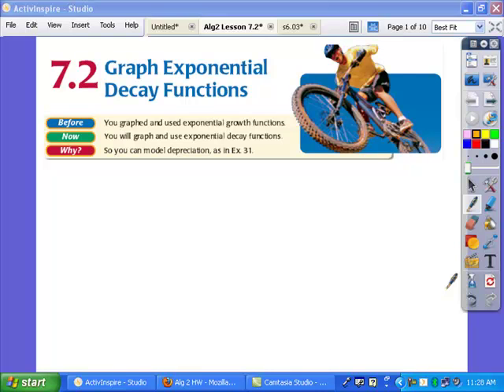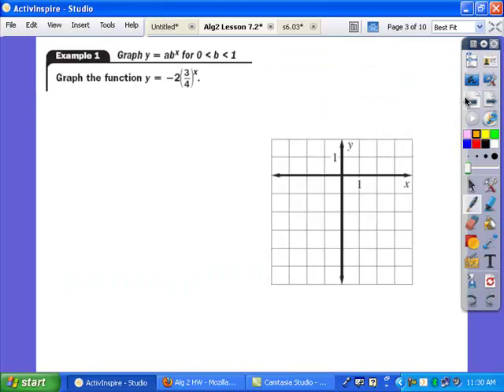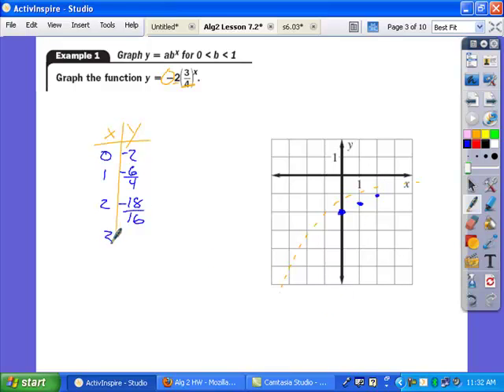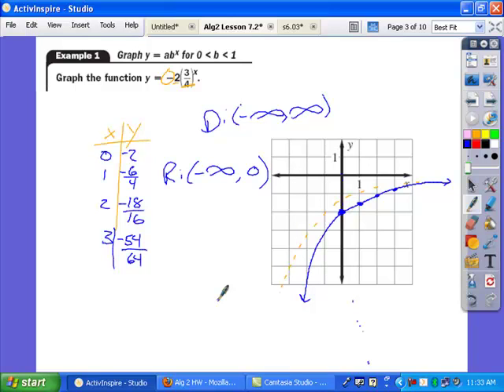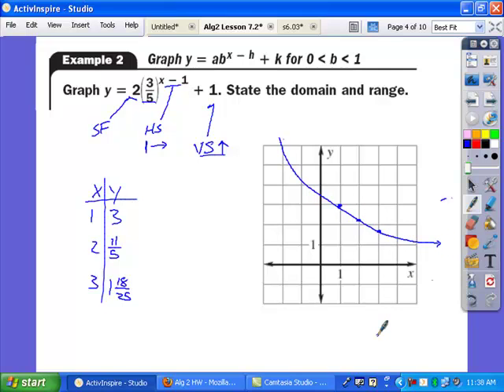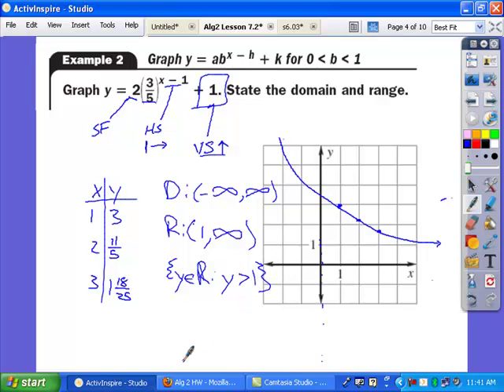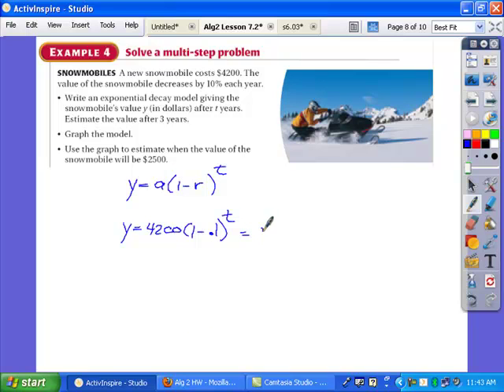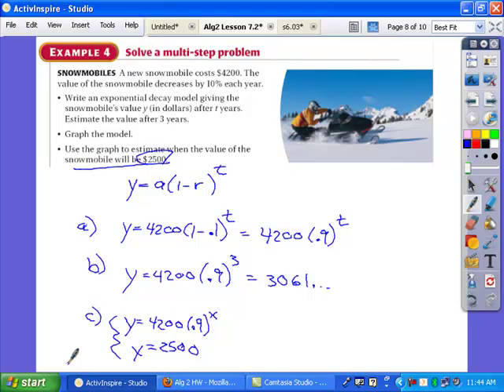ALG2 7.2 (Graph Exponential Decay Functions)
Learn how to graph exponential decay functions.  Apply exponential decay models to real world problems.  Lesson taught by Michael Smith